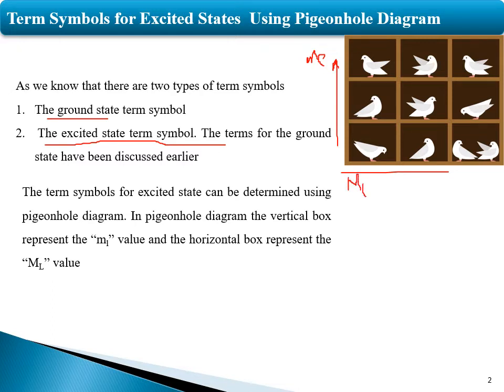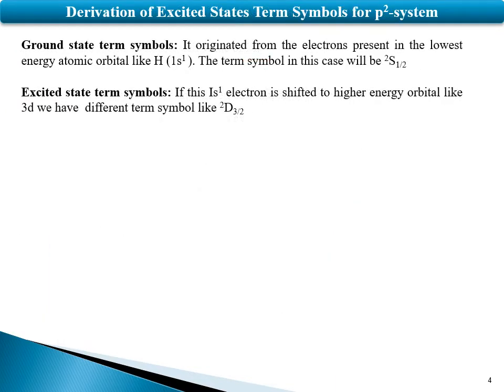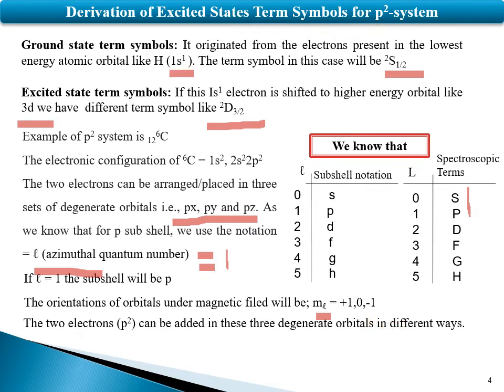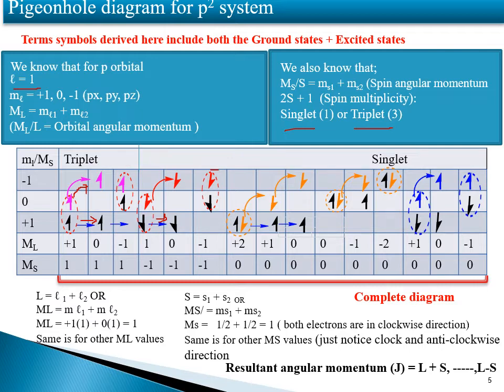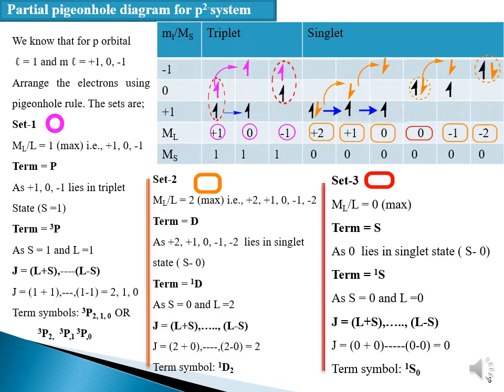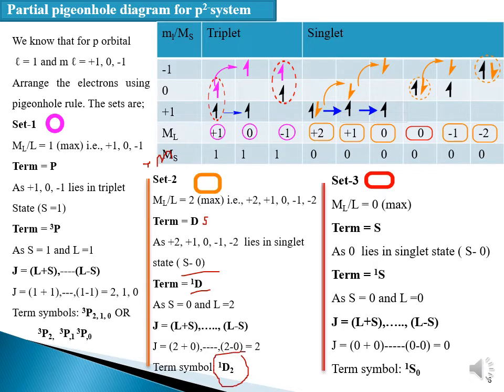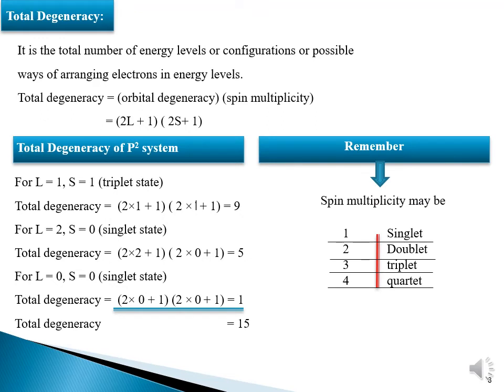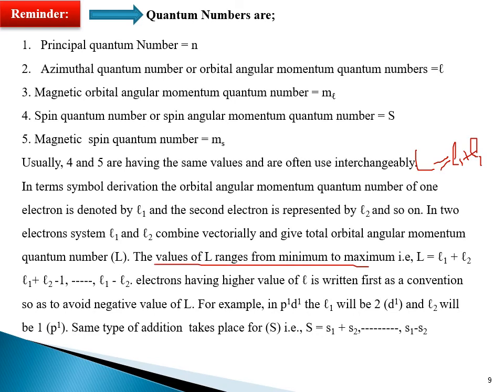Lecture 13 Part1. Excited States Term Symbols for p2-System using Pigeonhole Diagram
Total number of Term symbols are;
Terms
L              =   2,           1,                            0
Term Symbols  =  1D2 ,       3P2, 3P1, 3P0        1S0
Excited state term symbols: 1D2, 3P2 , 3P1 , 1S0

The focus of this channel is: Inorganic/Analytical Chemistry, Organic Chemistry, Physical Chemistry, Environmental/Analytical Chemistry.
Inorganic Electronic spectroscopy
Roles for Constructing Pigeonhole Diagram
Difference between Ground and Excited State Term Symbols
Excited States Term Symbols for p2-System
Total Degeneracy: Orbital Degeneracy and spin multiplicity
Rules of filling electrons/orbitals.
The rules of filling electrons follows,  Pauli ‘s Exclusion principle, Hund’s Rule, Auf-bau principle
Auf-bau principle:
It states that in the ground state of an atom or ion, electrons fill atomic orbitals of the lowest available energy levels before occupying higher levels.
Pauli ‘s Exclusion principle:
It states that in a single atom no two electrons will have an identical set or the same quantum numbers (n, l, ml, and ms). The electrons must have opposite spins in an orbital
Hund’s Rule:
It states that every orbital in a subshell is singly occupied with one electron before any one orbital is doubly occupied, and all electrons in singly occupied orbitals have the same spin.